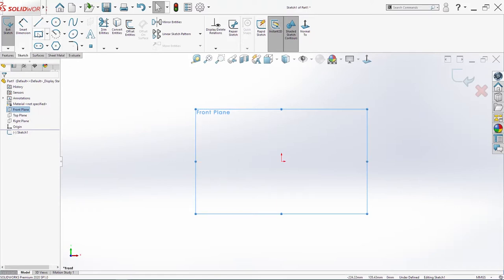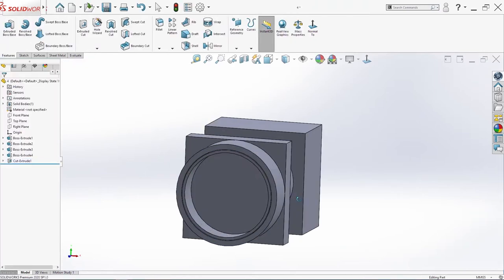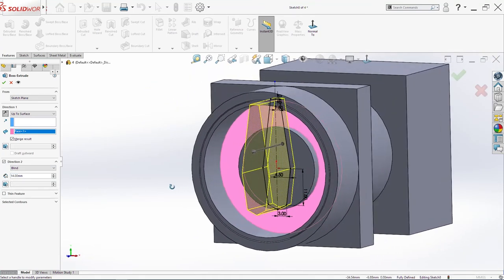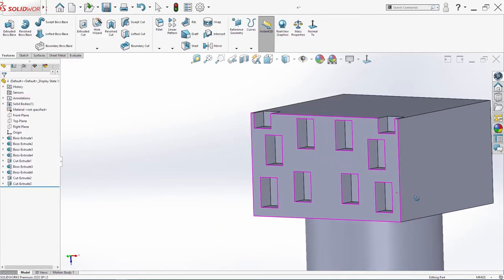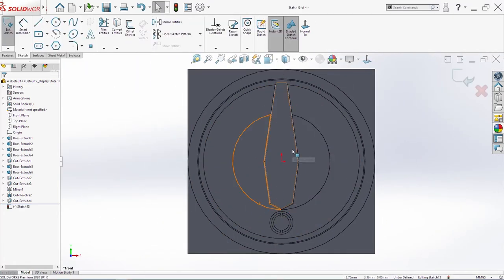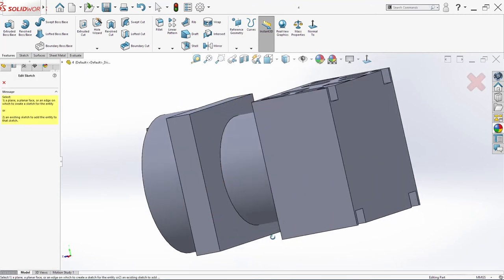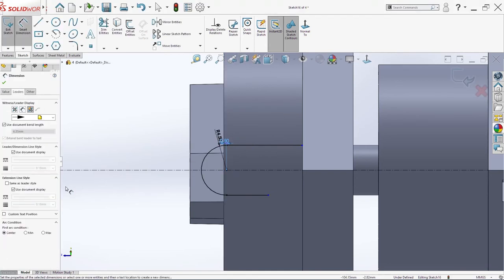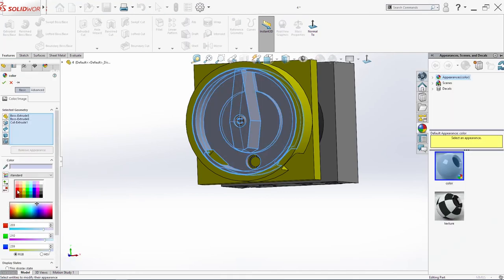Design Electric Cam Switch in Solidworks - Solidworks tutorial Electric Switch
Electric Cam Switch in Solidworks, Solidworks tutorial, Rotary Switch, Electric Switch, SW tutorial, Cam Switch in Solidworks

In this video we are designing Electric Cam Switch, 3D part that is used in everyday work. This electric cam switch is just a design that will be used later in our assembly model.
If you need help to make it on smaller pieces just write me email.
We are going to use future commands manager, sketch manager, assembly manager, sheet metal manager and others.
Other commands that we are using are sketch for lines, curves, dimensions, body future to make extruded body, extrided cut, loft, chamfer, fillet, mate etc.

This video is made to help, to other designers to improve their solidworks skills.

Here are .SLDPRT and STEP file from this tutorial, but have fun and try to draw it alone before you download it.

More for solidworks:
SolidWorks is a solid modeling computer-aided design and computer-aided engineering application published by Dassault Systèmes. According to the publisher, over two million engineers and designers at more than 165,000 companies were using SolidWorks as of 2013.